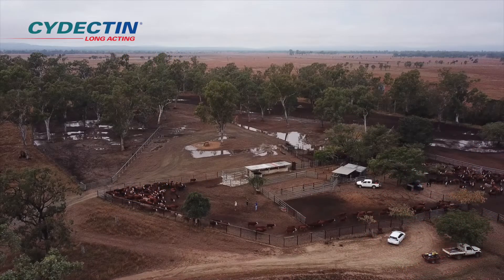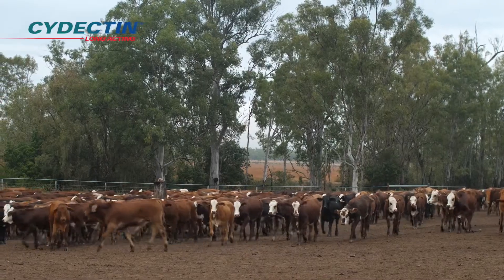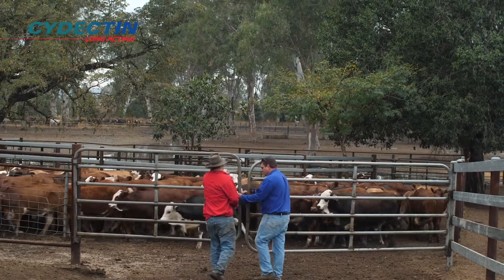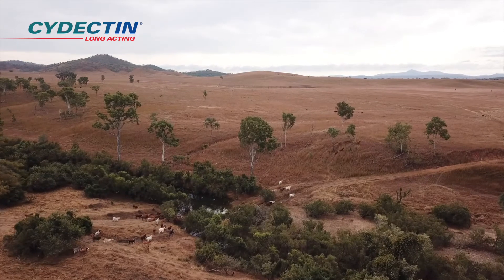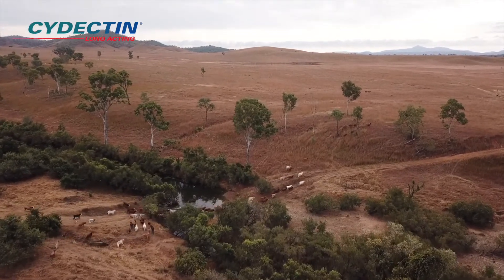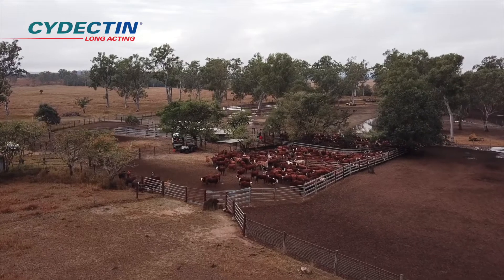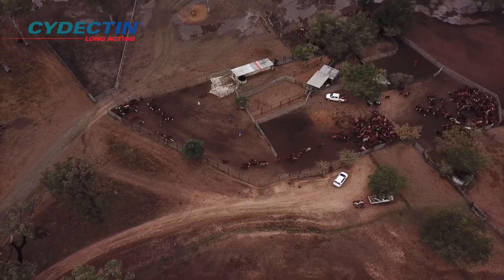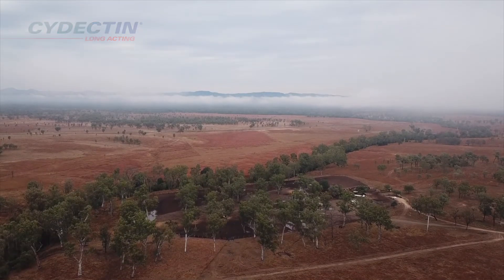Cydectin Long Acting Testimonials - Will Wilson